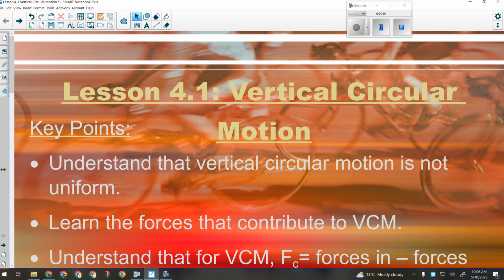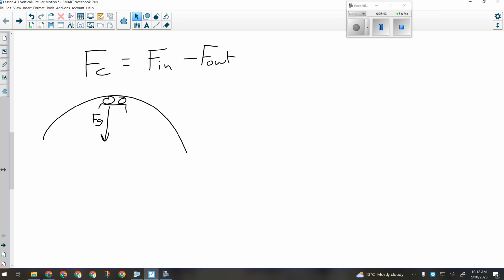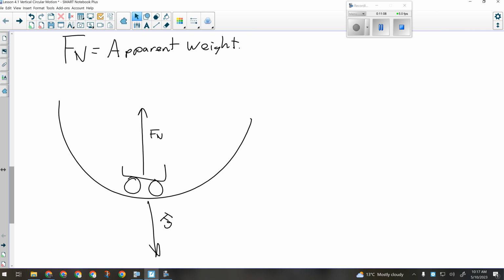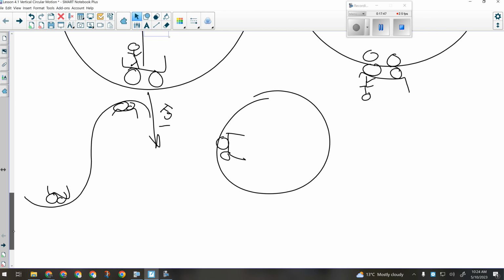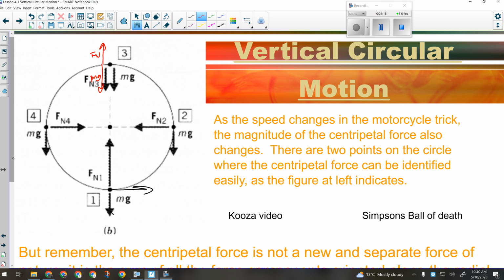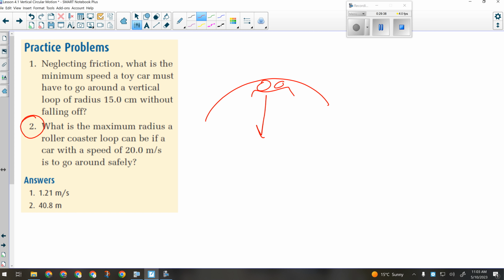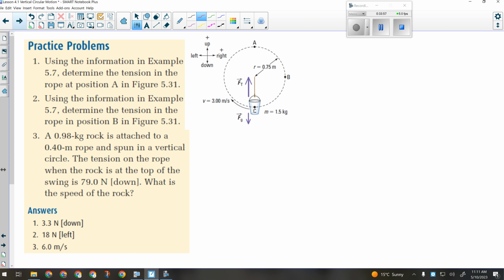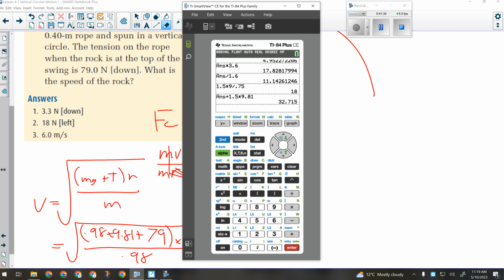Physics 20 Unit 3 Lesson 4.1 Vertical Circular Motion Part 1